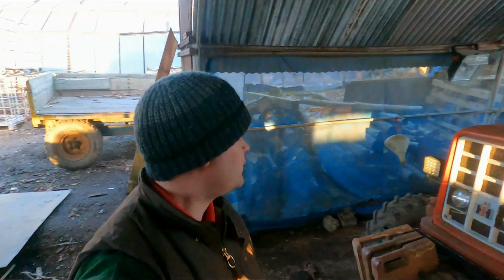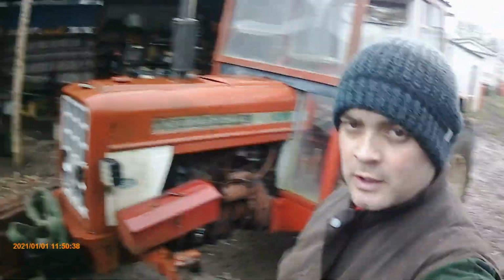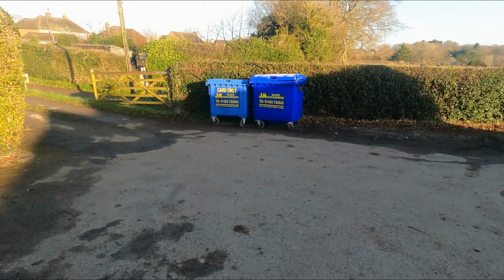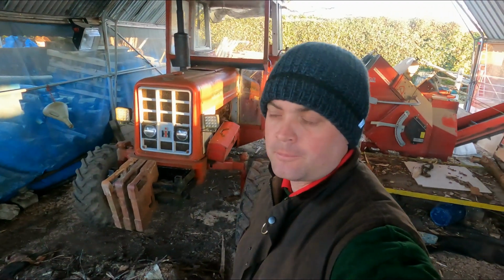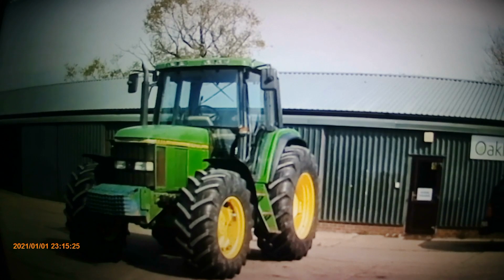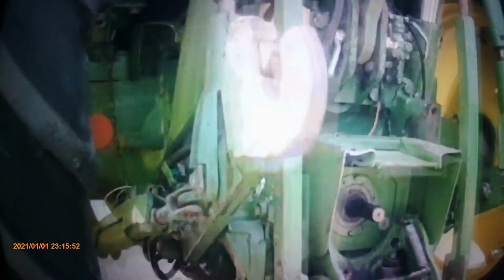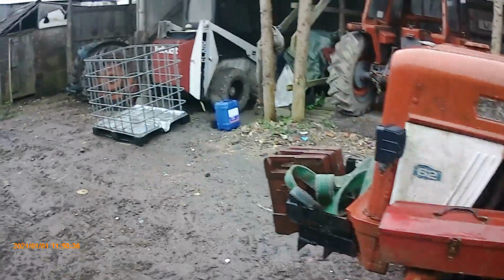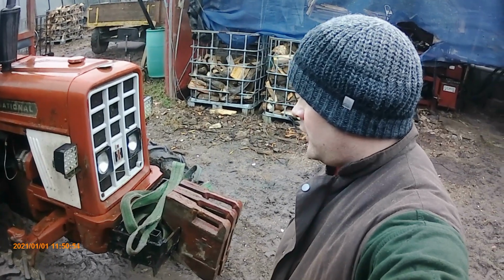10th Video Tractor Special!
After almost 2 months since the John Deere 3140 caught fire the boys finally have their hands on the replacement!